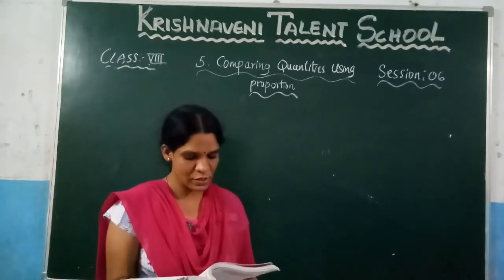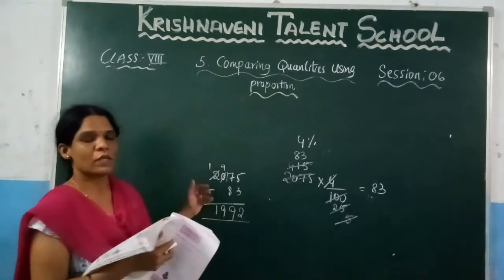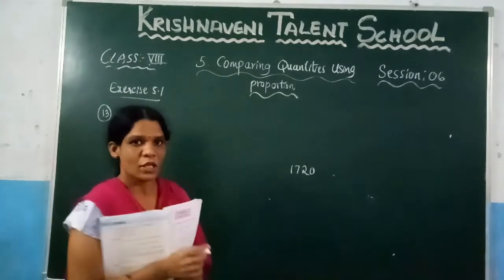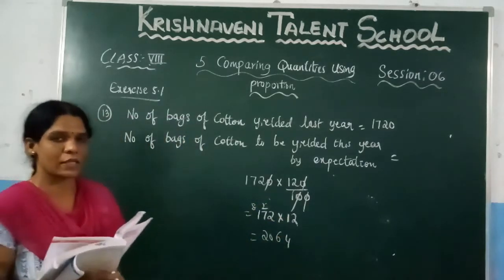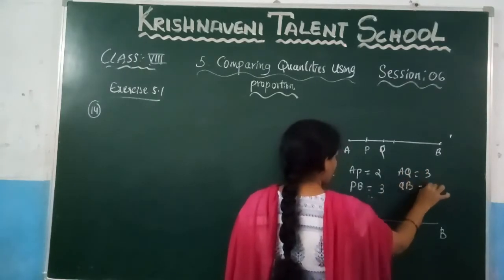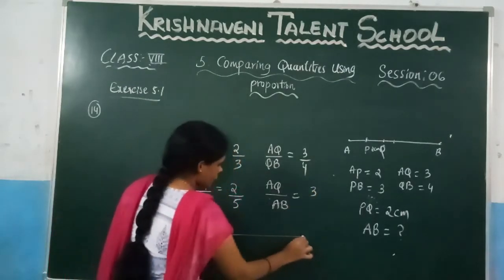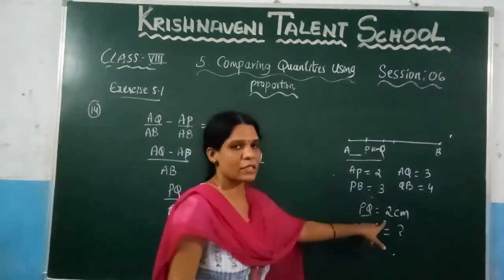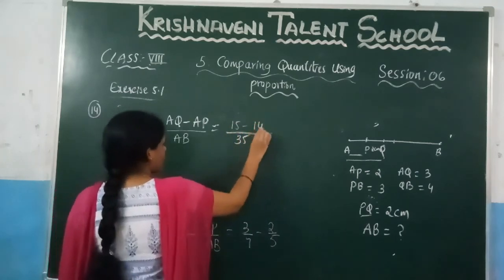8th class Comparing Quantities using properties session 06